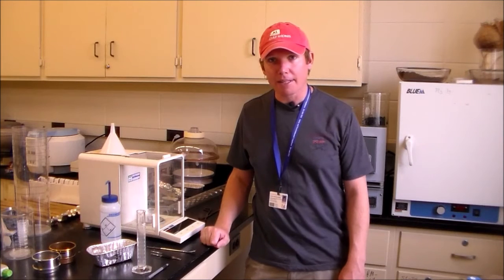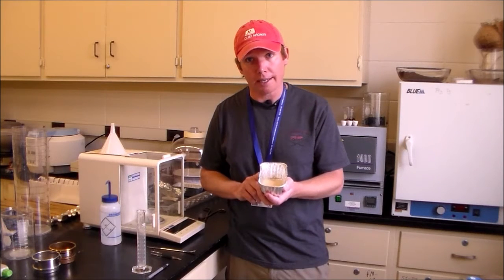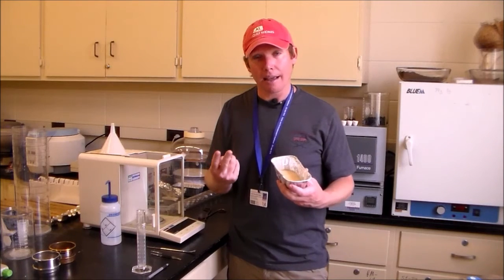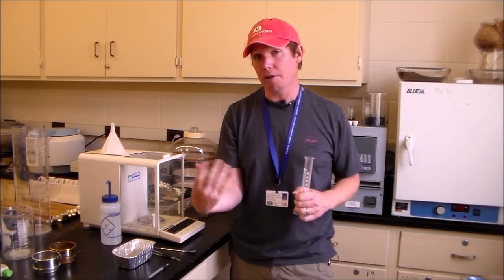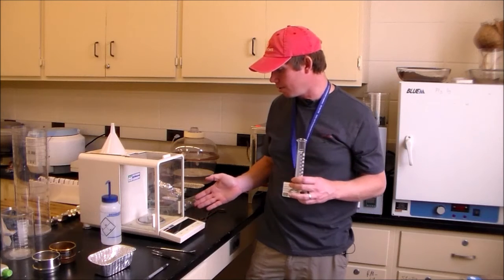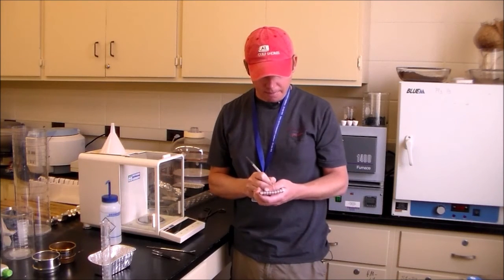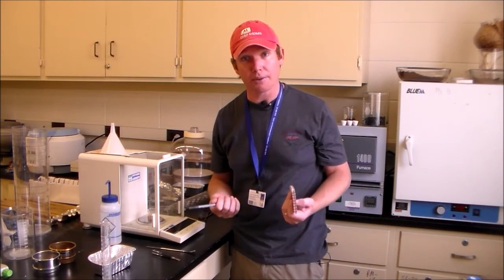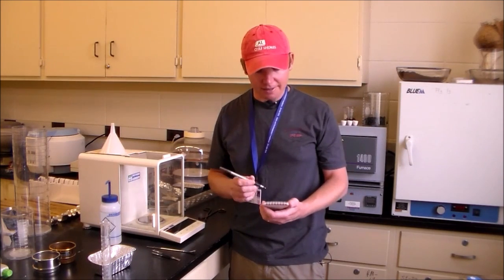Glenn Sebastian Nature Trail Porosity Measurement